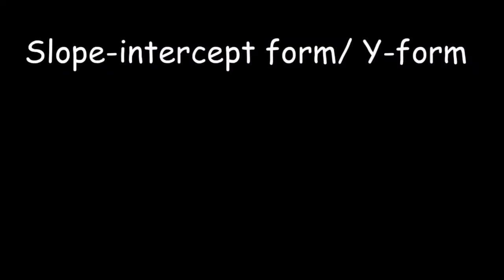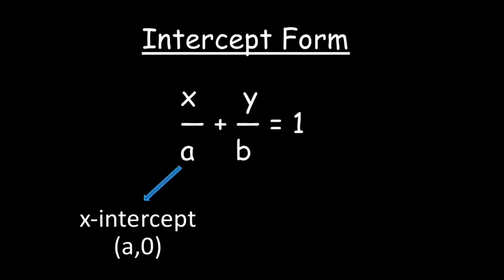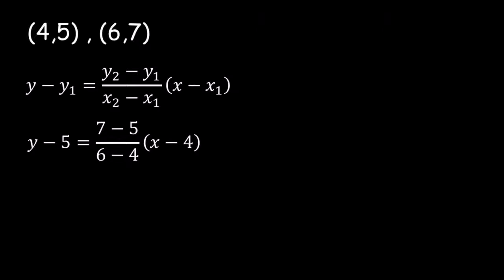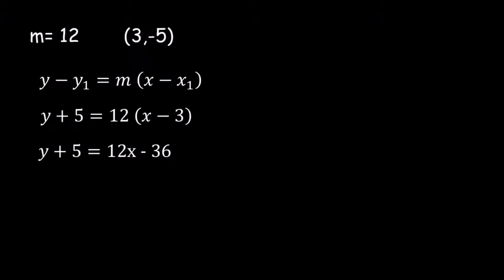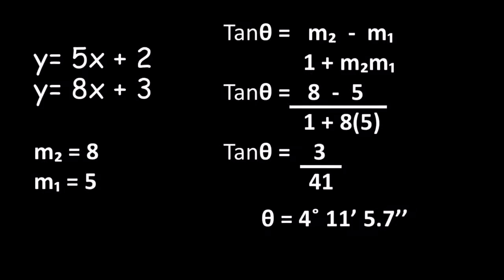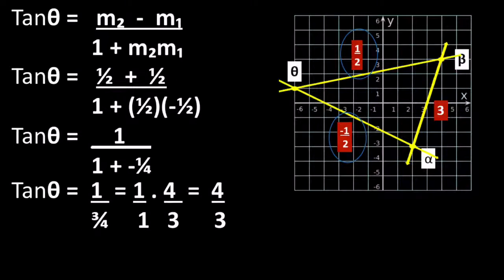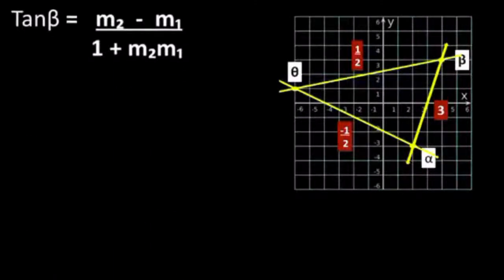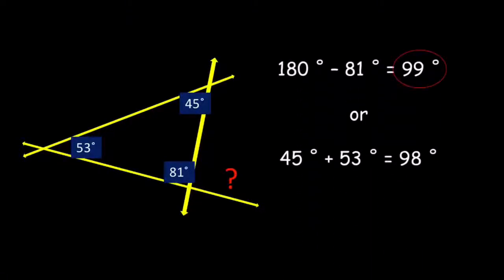Tutorial- Group 3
Alyssa Pineda
Jabez Gomez
Alyanna Panlilio
Robin Macapinlac
Tobey Manalang